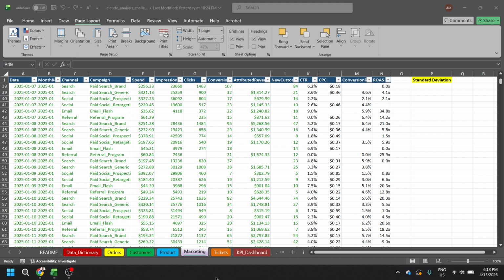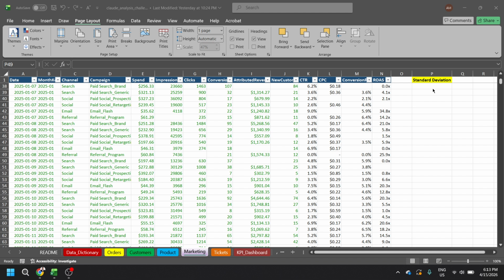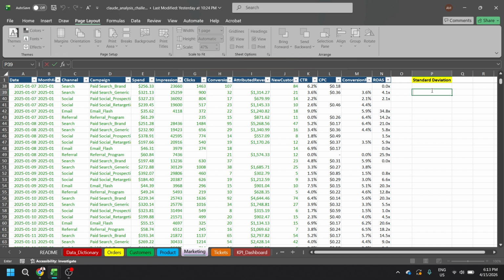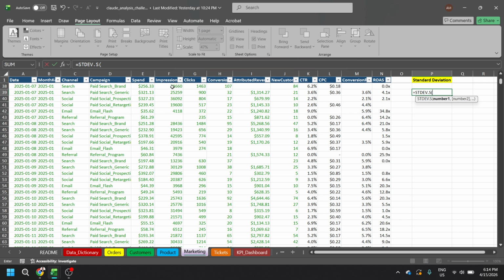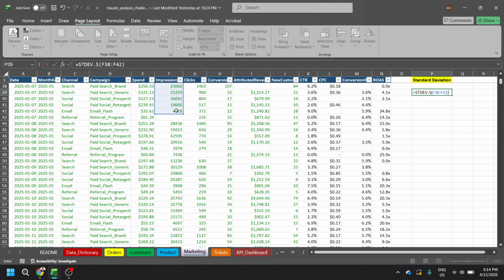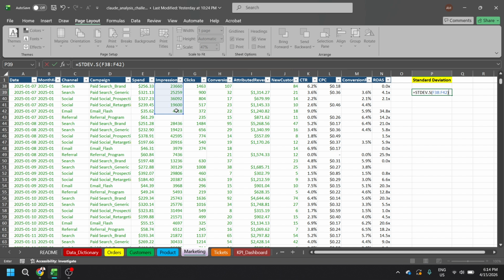How to Calculate Standard Deviation in Excel (Updated 2026)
In this video, we discuss how to calculate standard deviation in Excel using the STDEV.S function. You'll learn the standard deviation formula in Excel, including tips for selecting data ranges and avoiding common errors like DIV/0! and VALUE!. We also explain the difference between STDEV.S and STDEV.P for sample vs population standard deviation.

00:00 Introduction to Standard Deviation
00:13 Defining Standard Deviation
00:28 Using the STDEV.S Function
00:46 Typing the STDEV.S Formula
01:13 Selecting Your Data Range
01:29 Tips for Range Selection
01:50 Interpreting the Result
02:04 Understanding Variability
02:14 Troubleshooting Common Errors
02:35 Dynamic Updates and Recap